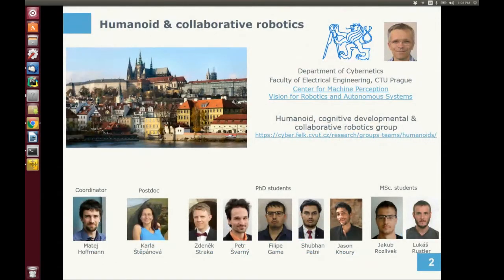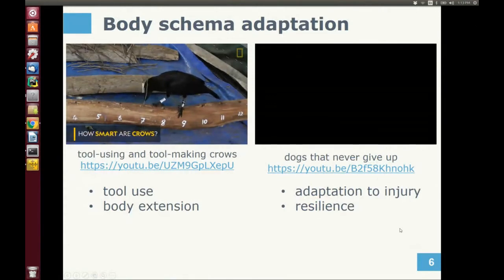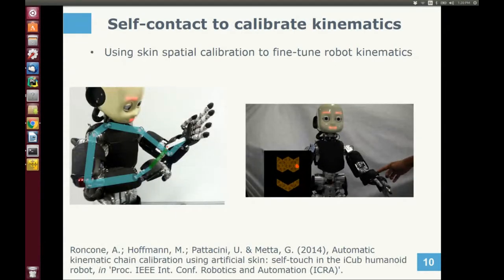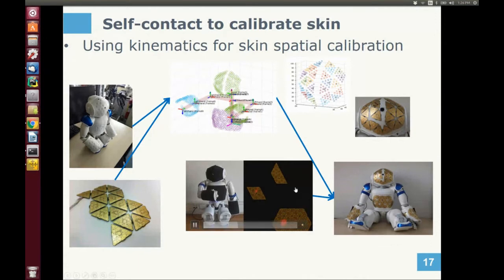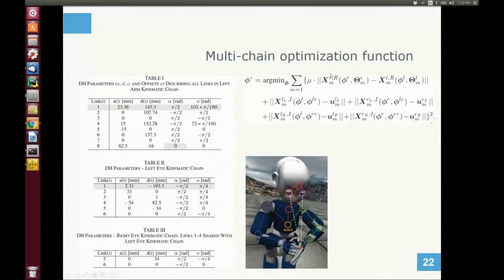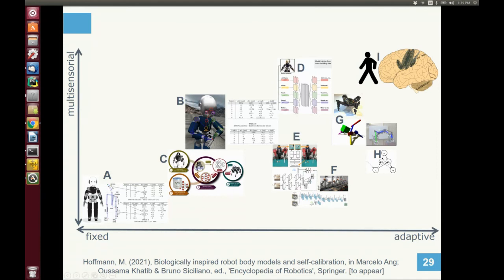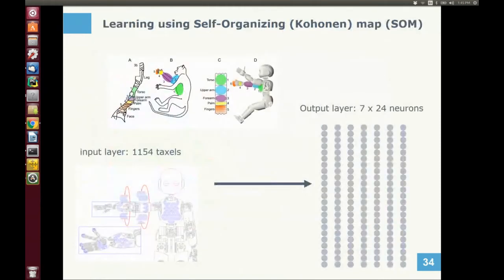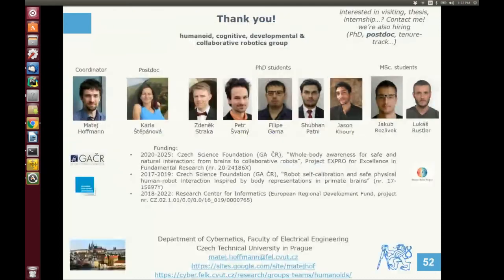Matej Hoffmann - QMUL CRISP Seminar Series on Cognitive Robotics - 19/02/2021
Talk from the Seminar Series on Cognitive Robotics, organised by the CRISP Team at QMUL (Queen Mary University of London).
Speaker: Matej Hoffmann (Czech Technical University, Czech Republic).
Title: Biologically inspired robot body models and self-calibration.
Date: 19/02/2021.